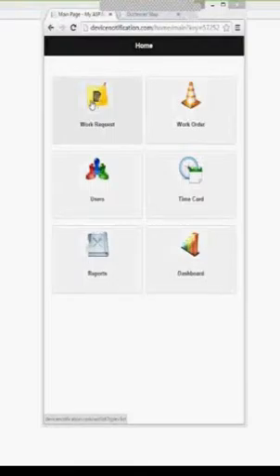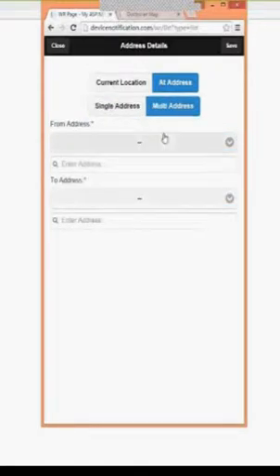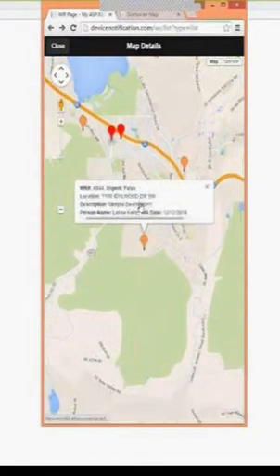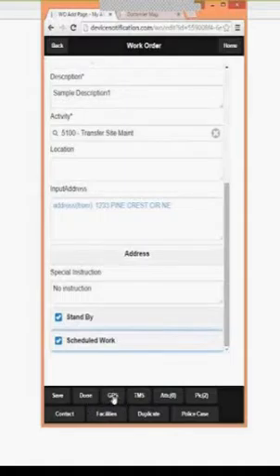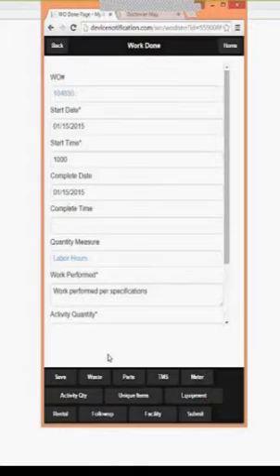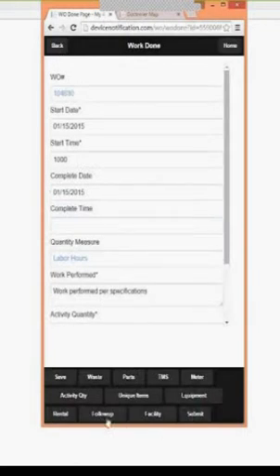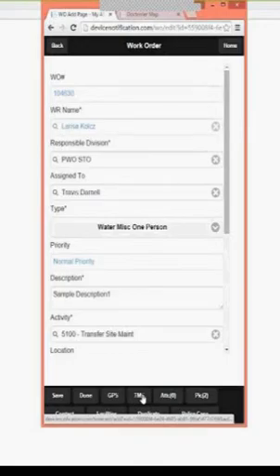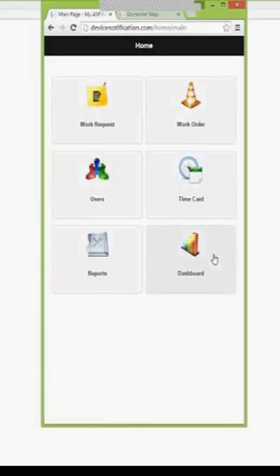SXutility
Enterprise mobility solutions SXutility for the SXtreo rugged handhelds from Stesalit for the Public utility, public works and municipal governance.